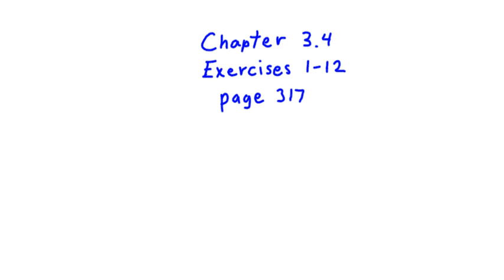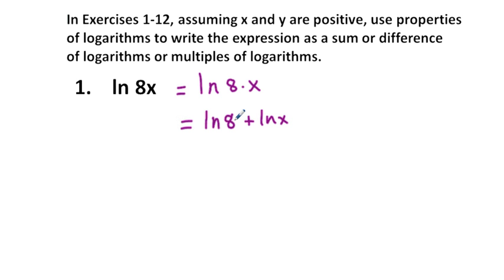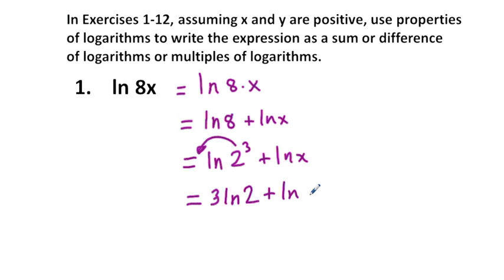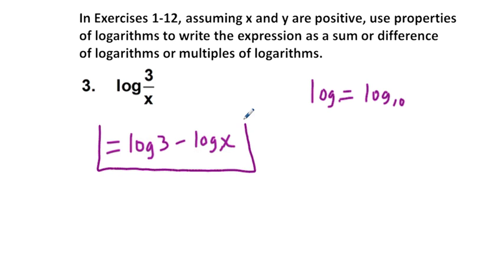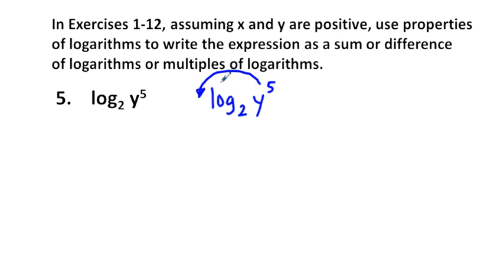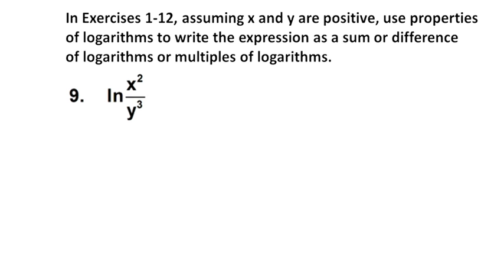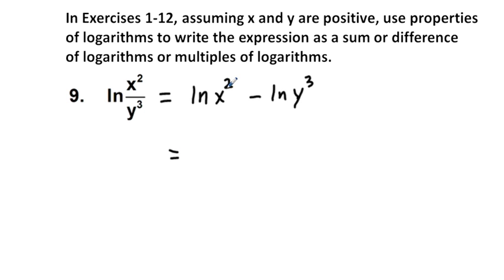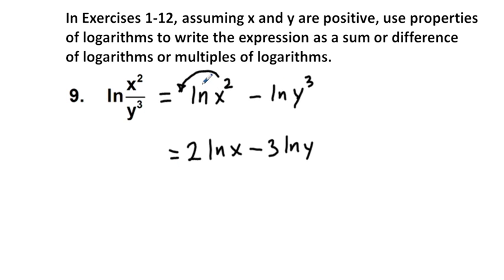Precalculus Chapter 3.4 Exercises 1-12 Write a Logarithm as Sum, Difference, or Multiple of Logs